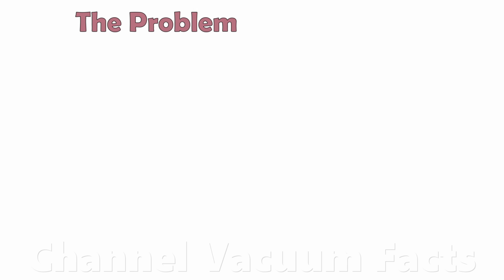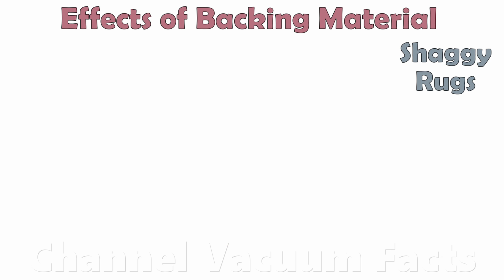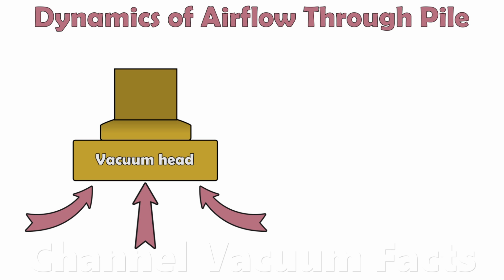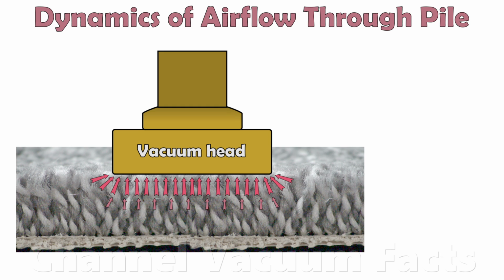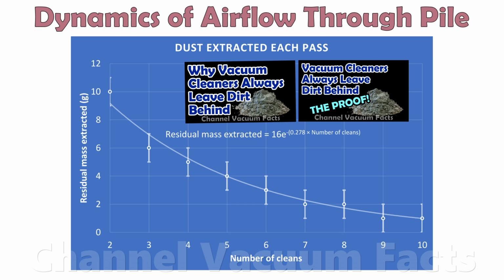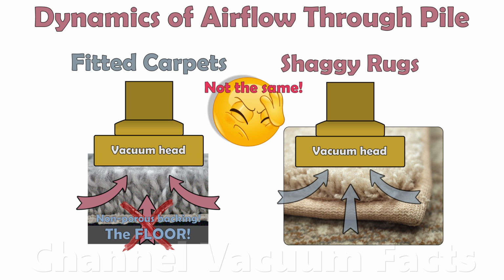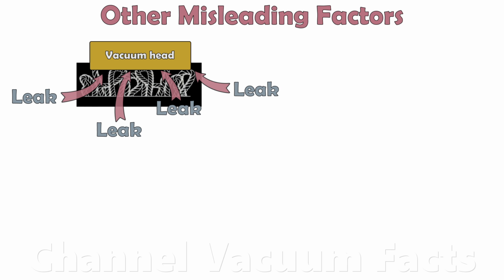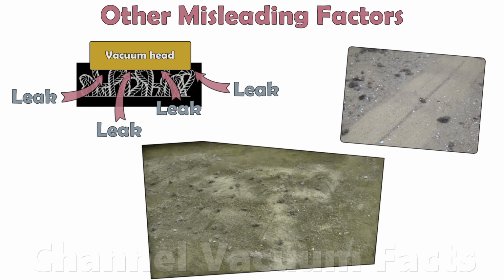How Rugs Are Used to Mislead Kirby Vacuum Performance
Video explaining the deceptive tricks of using shaggy rugs to artificially inflate the apparent performance of low suction high airflow machines, such as a Kirby. Important for understanding other Kirby testing videos on my channel.